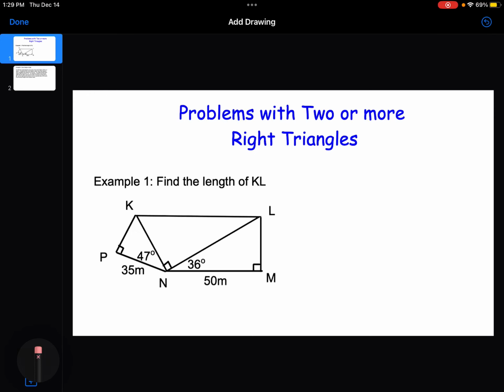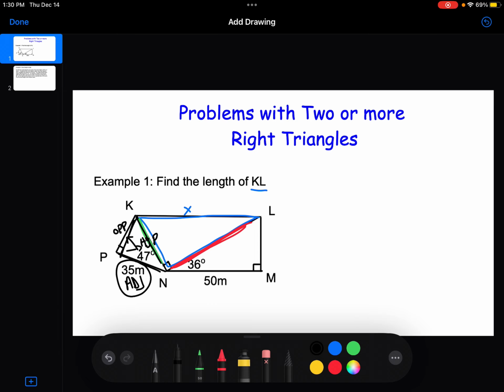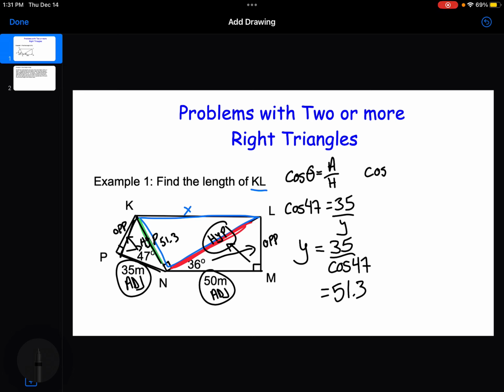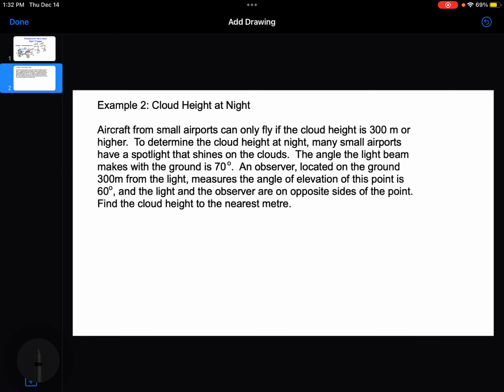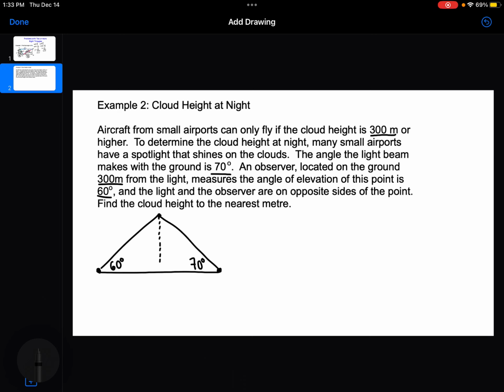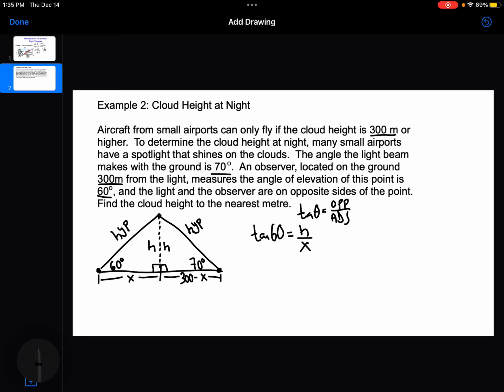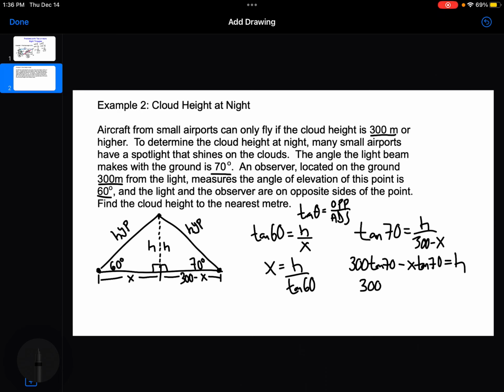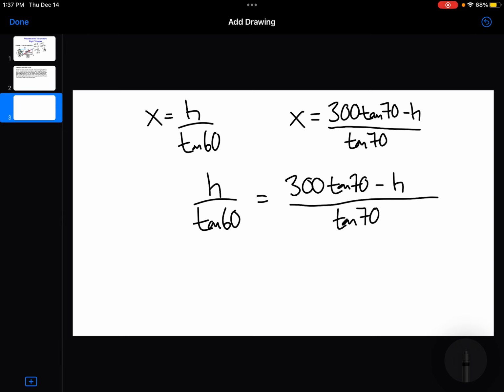Two or more triangles